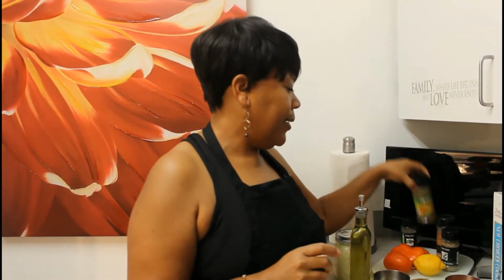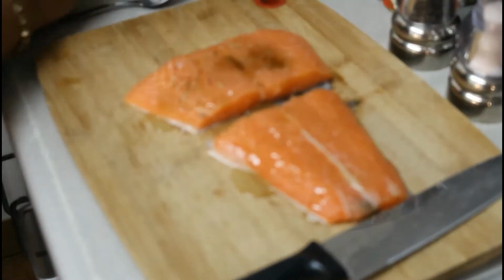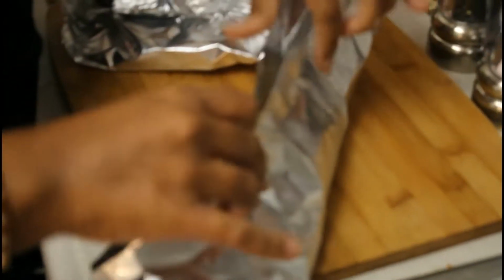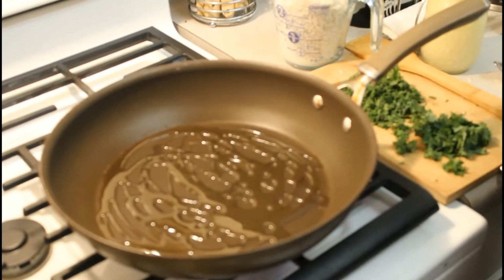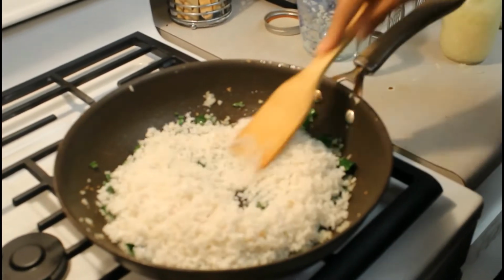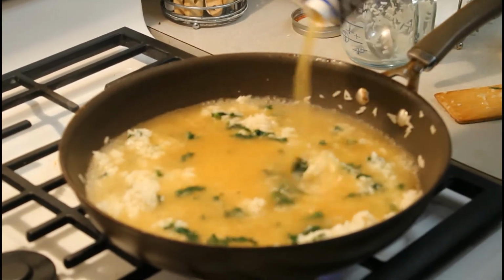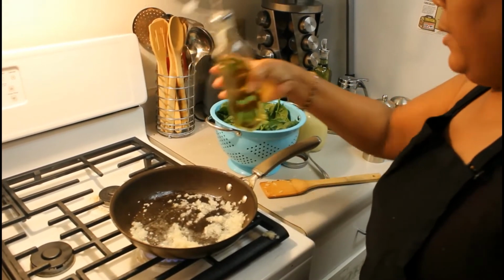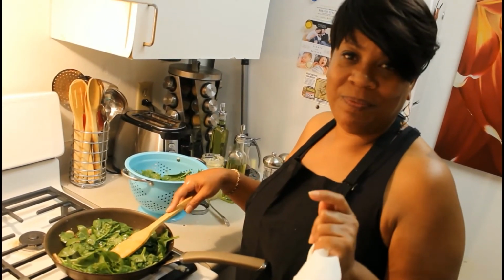Celebrate my Birthday & Cook with Me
Shelley's Chit Chat Café